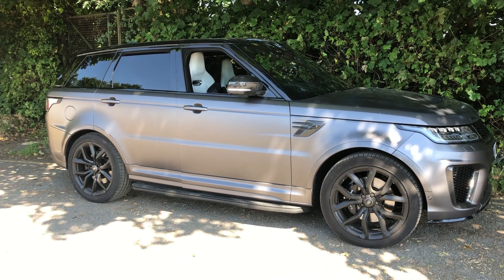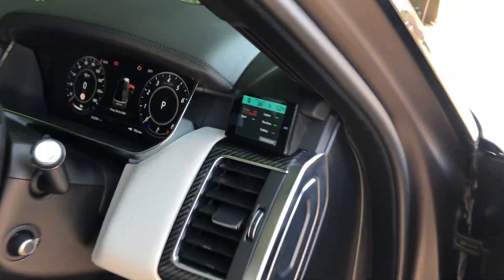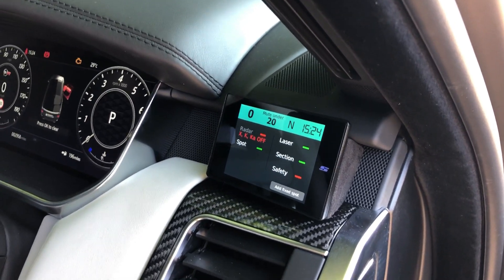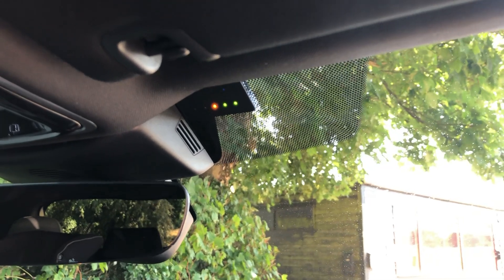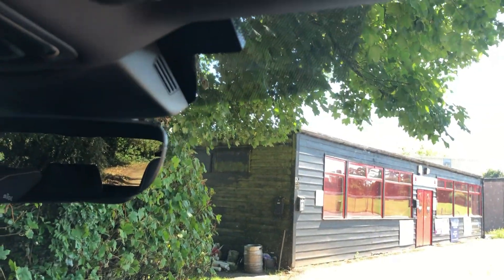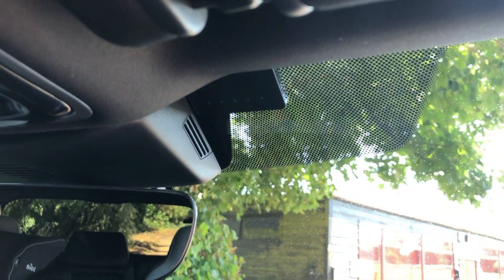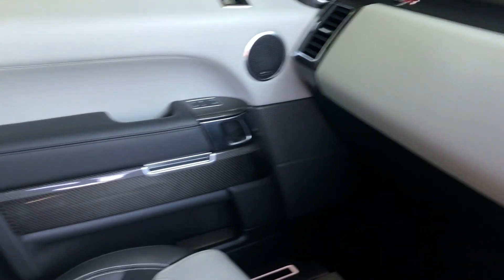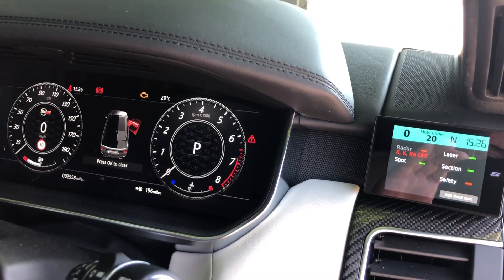Range Rover Sport SVR Stinger VIP And Target Blueye